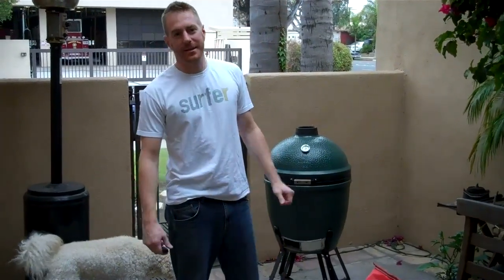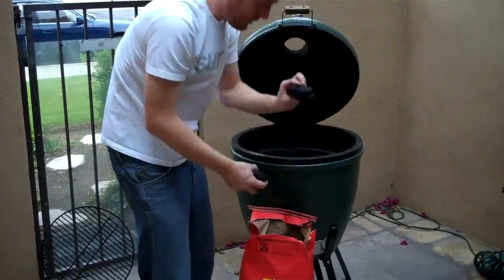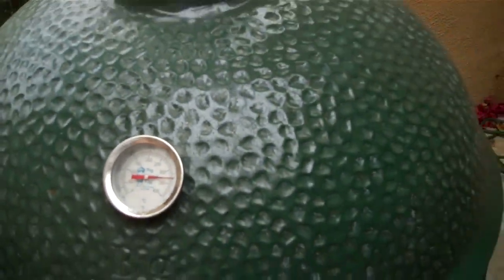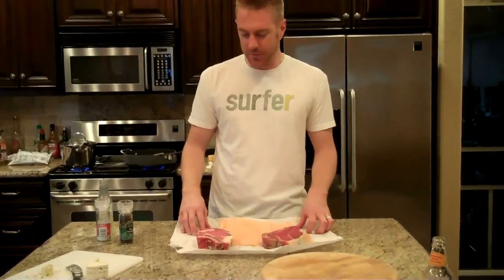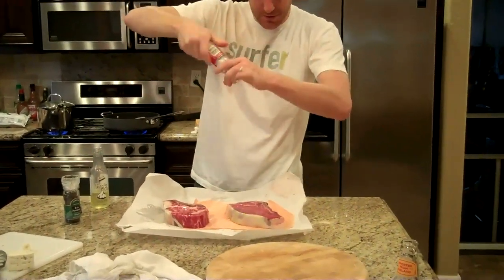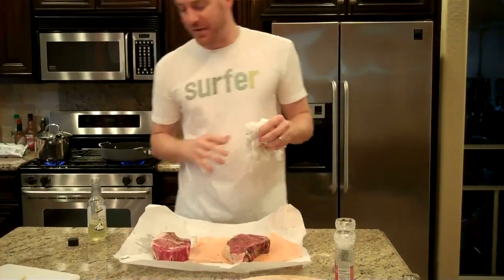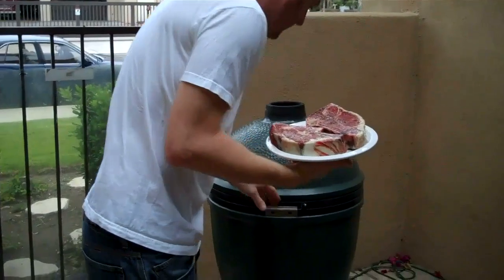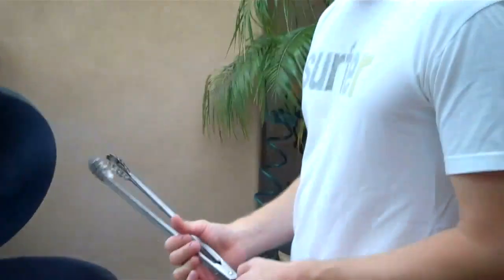Custom Wine Cellar Grill n Chill - May 2010 - Part 1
Matt Helm hosted a Grill and Chill at his home. Showing how he grills and sears a steak along with enjoying a bottle of Earthquake Cabernet Sauvignon from Lodi Vineyards.